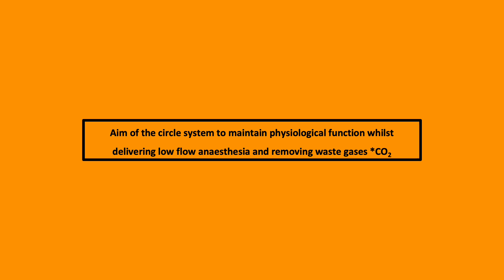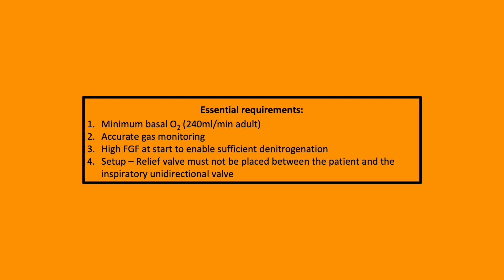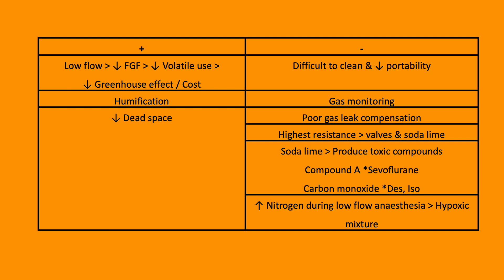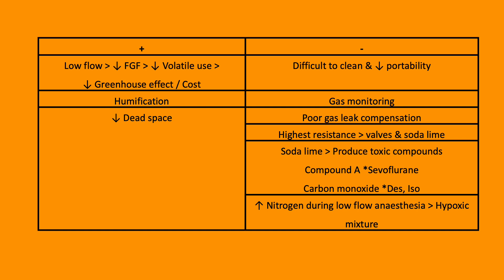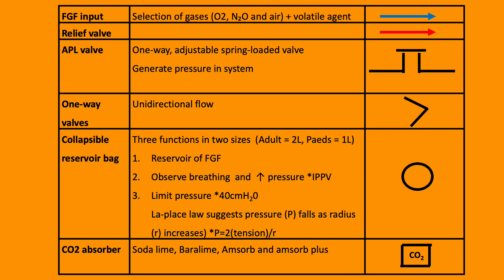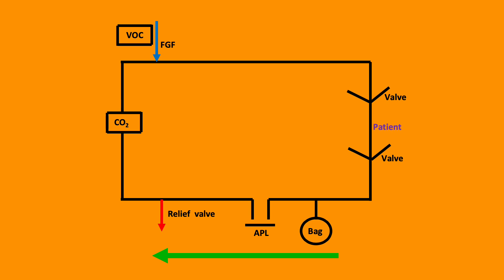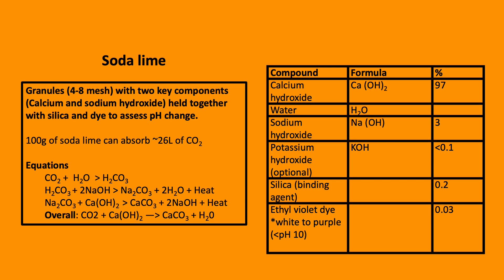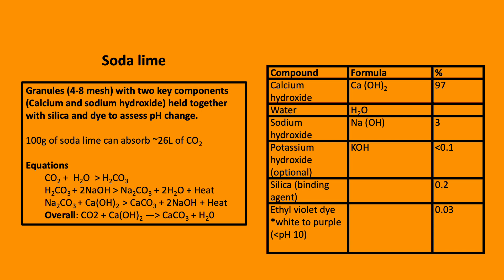Circle Breathing System I Circle System I Anaesthesia Circuit I Breathing circuit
Circle Breathing System I Anaesthesia Circuit I Breathing circuit
Education use only
No clinical advice given.